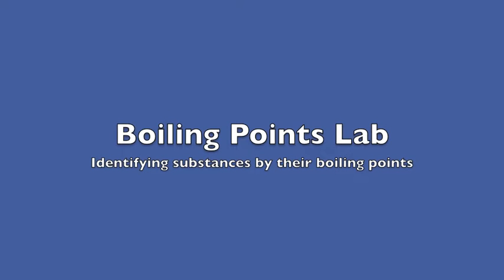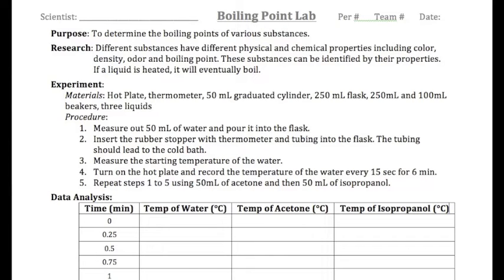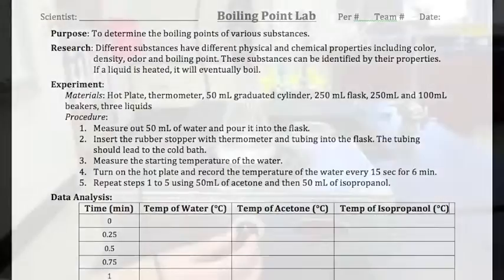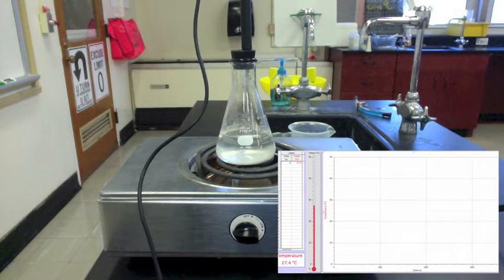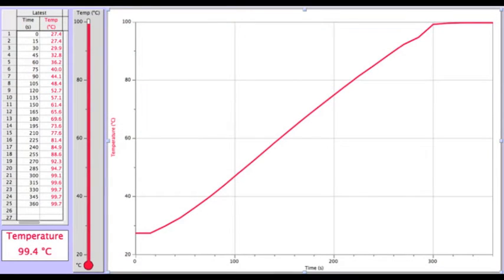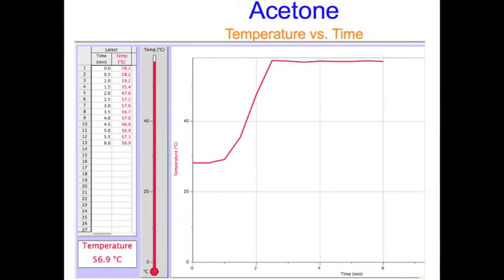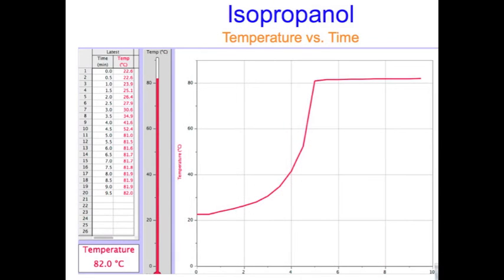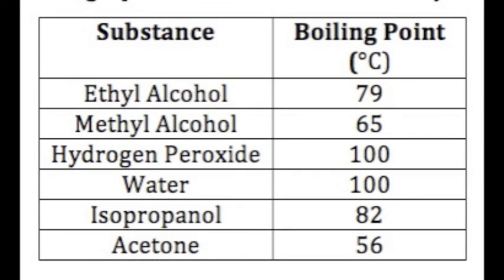Boiling Point Lab Video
How to determine the boiling point of a substance and use boiling point to identify an unknown substance.